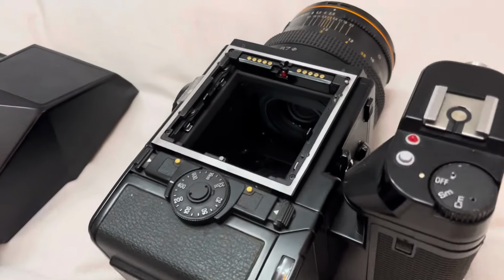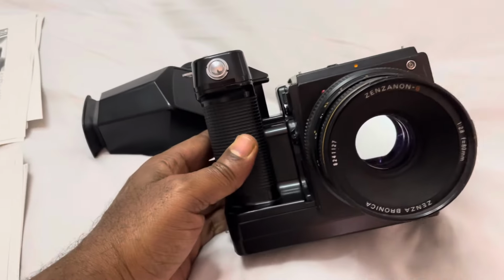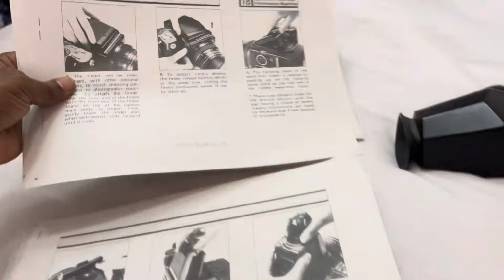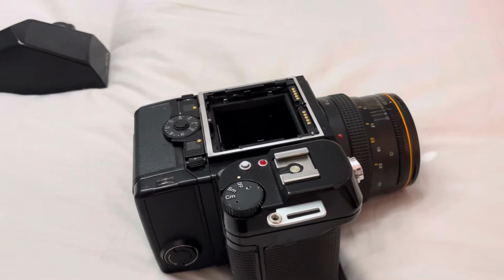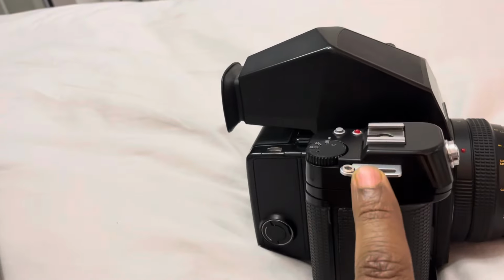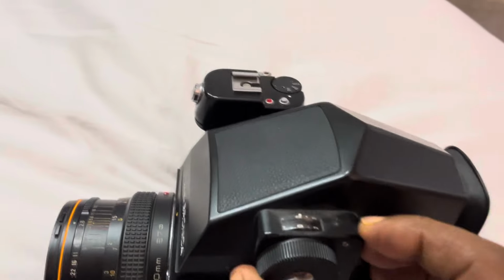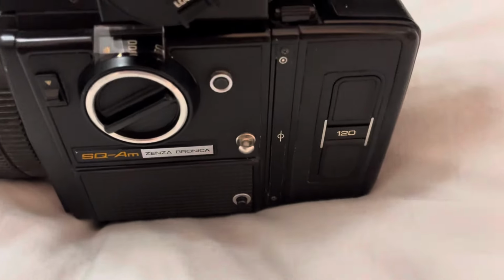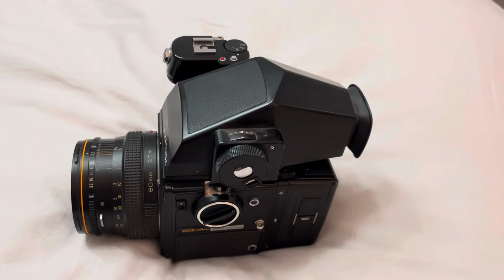just assembled my Bronica SQ-AM & no focus screen